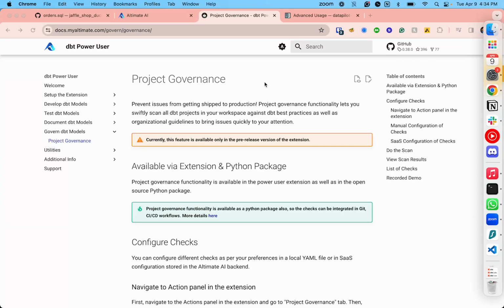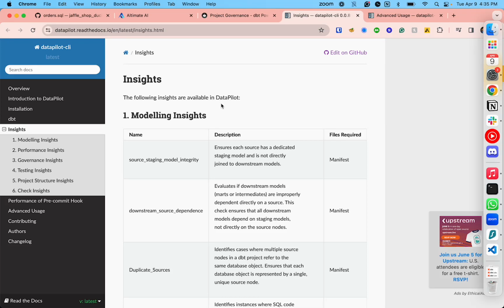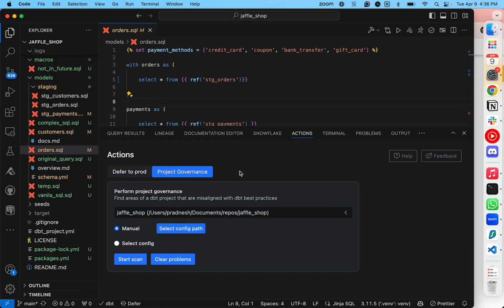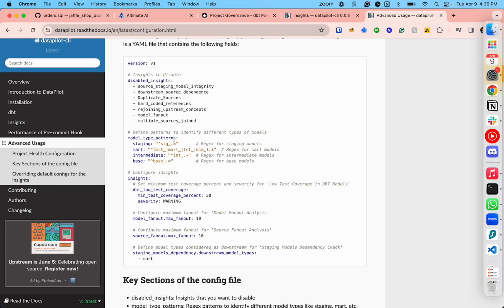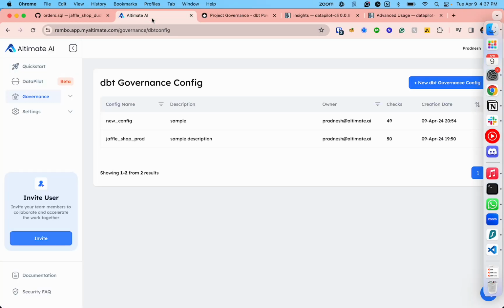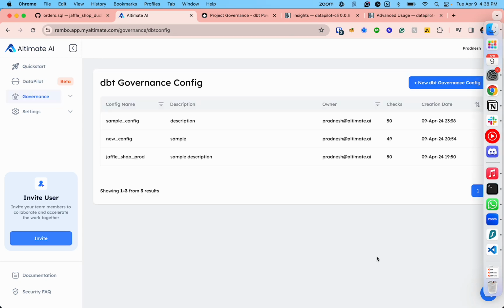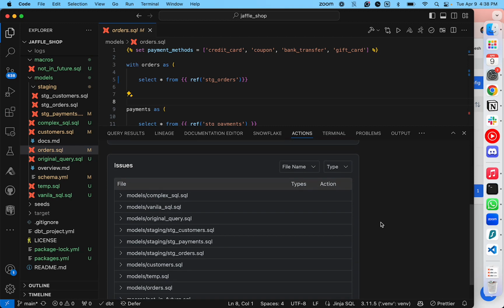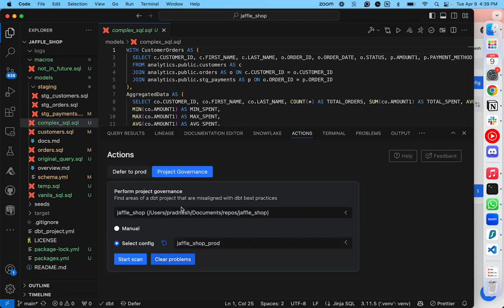Check dbt best practices in IDE, Git, CI/CD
Project governance functionality lets you swiftly scan all dbt projects against dbt best practices and organizational guidelines in IDE, Git, CI/CD. You can also create different check configurations based on projects, environments, and teams.